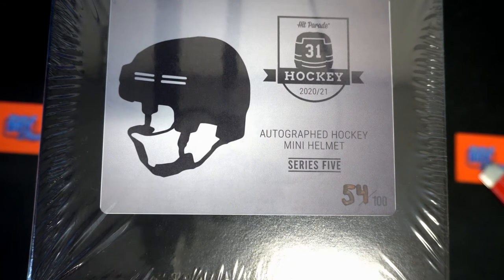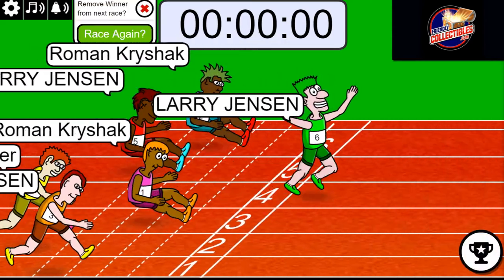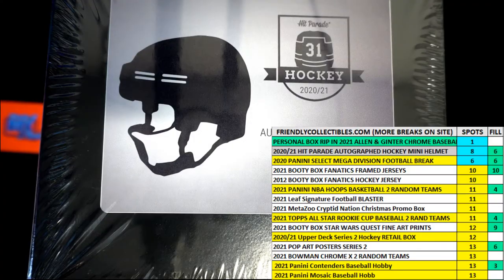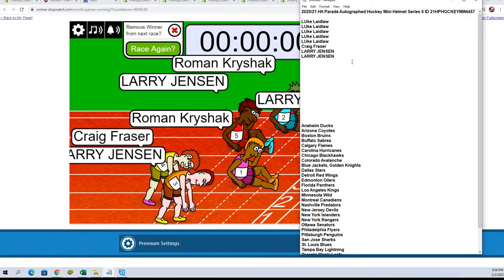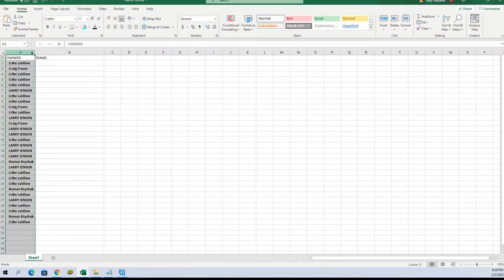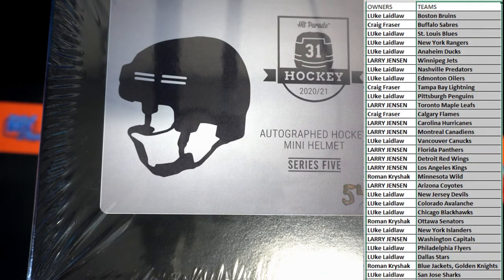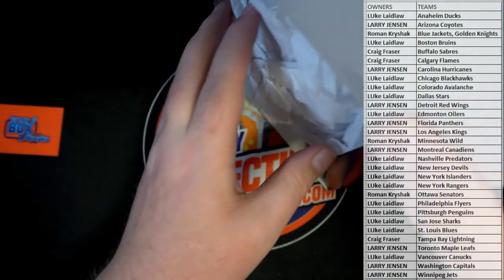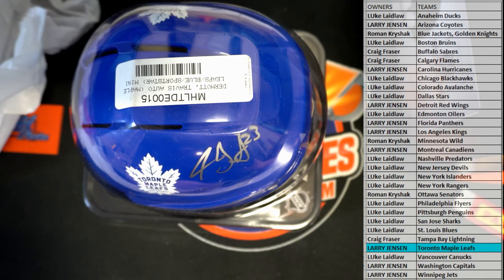202021 Hit Parade Autographed Hockey Mini Helmet Series 5 ID 21HPHOCKEYMINI457